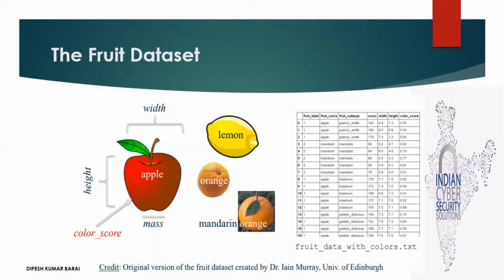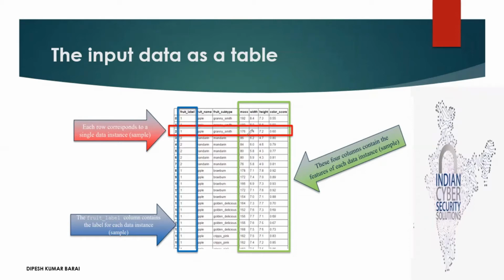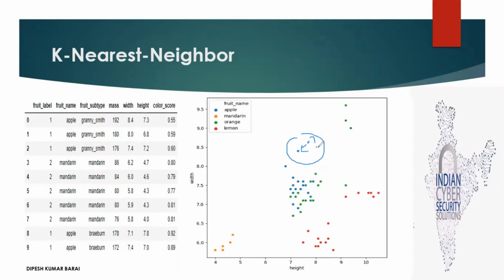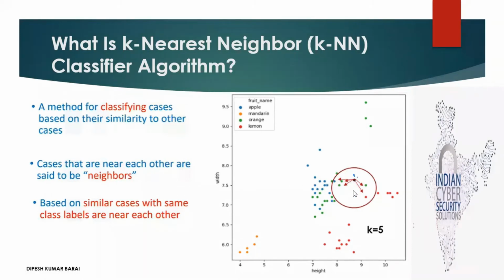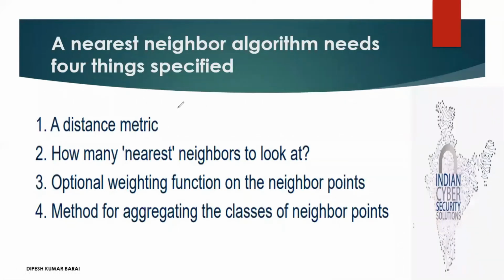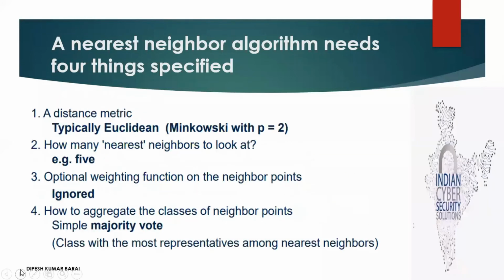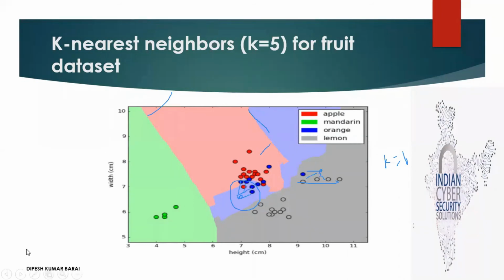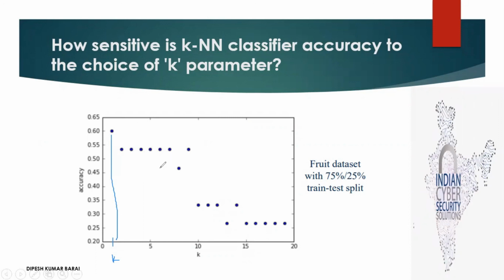What is KNN Theory | KNN Algorithm using python | Machine Learning for Beginners in 2020 | ICSS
KNN algorithm is one of the simplest classification algorithms and it is one of the most used learning algorithms.

This KNN Theory tutorial will help you to understand what is KNN, why do we need KNN, how do we choose the factor 'K', when do we use KNN, how do KNN algorithm work and you will also see a use case demo showing how to predict whether a person will have diabetes or not using KNN algorithm.

Now let's deep dive into this video to understand about KNN algorithm and how does it actually work.

This KNN Algorithm tutorial (K-Nearest Neighbor Classification Algorithm tutorial) will help you to understand what is KNN, why do we need KNN, how do we choose the factor 'K', when do we use KNN, how do KNN algorithm work and you will also see a use case demo showing how to predict whether a person will have diabetes or not using KNN algorithm.